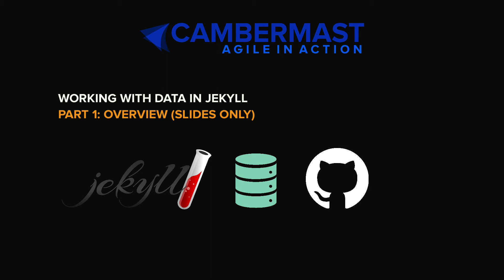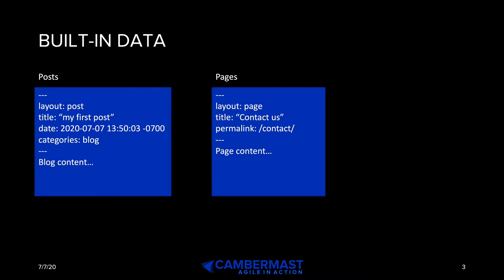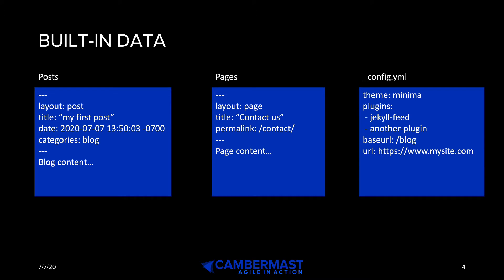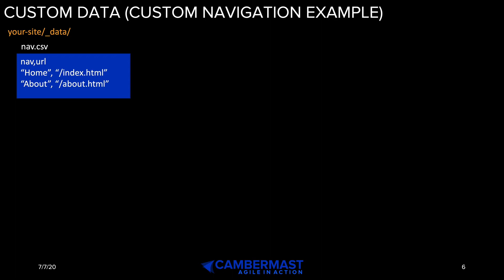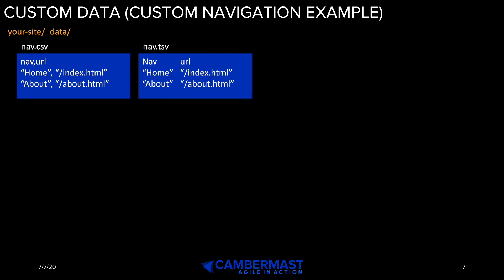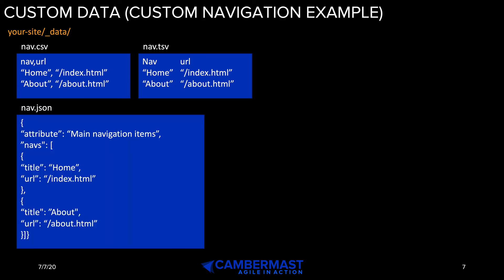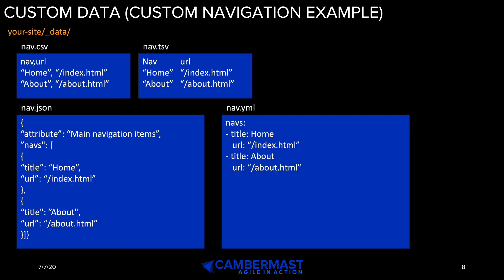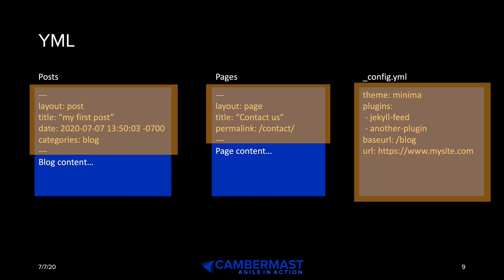Working with Jekyll Data: Part 1 (slides only)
Jekyll is a static site generator, so how can you add data to a static site? In this video, I walk you through the various types of built-in data Jekyll provides and the data types. In the next two videos, I will demonstrate how to work with built-in Jekyll data and even create your own custom data.

If you have not used Jekyll before, I suggest you watch the other videos in this Jekyll series:

Intro | 0:00
Primary built-in data elements | 0:50
Supported custom data elements | 3:34
YAML (YML) in Jekyll | 8:44
Wrap up | 9:49